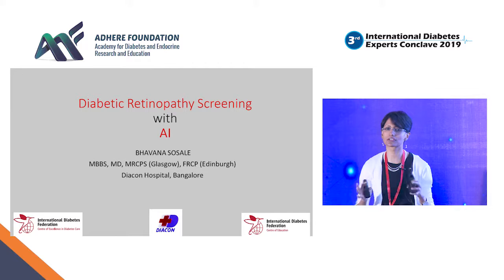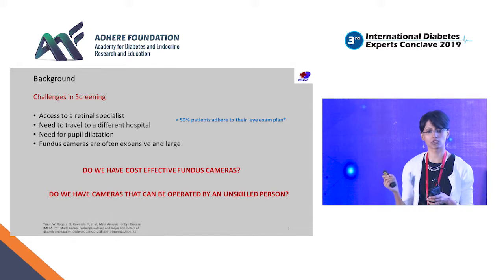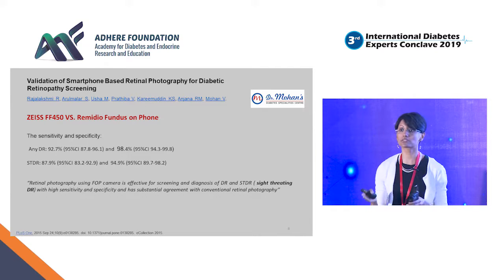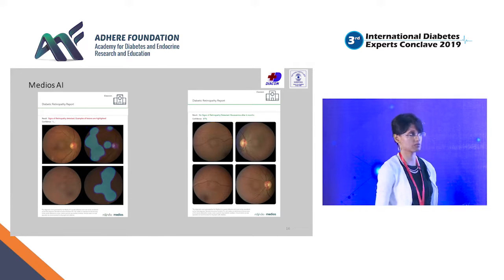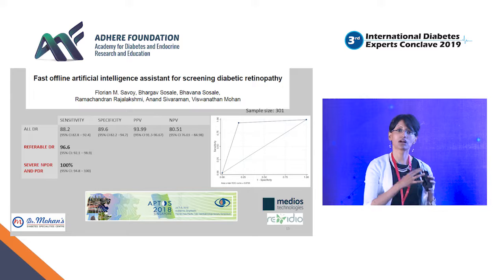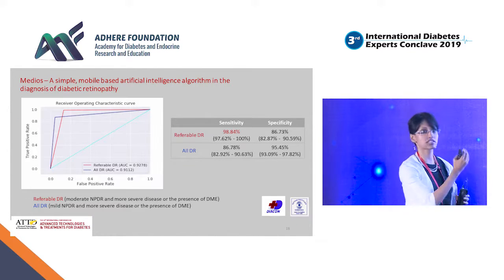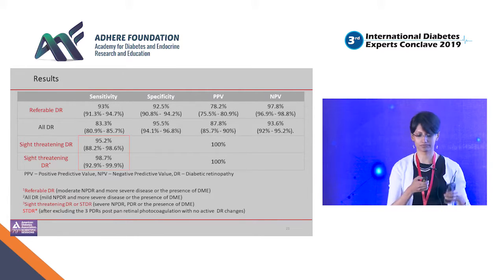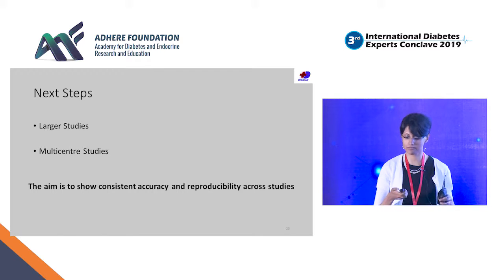Dr. Bhavana Sosale - Diabetic Retinopathy Screening with AI | IDEC 2019